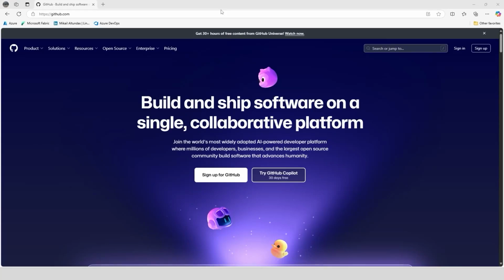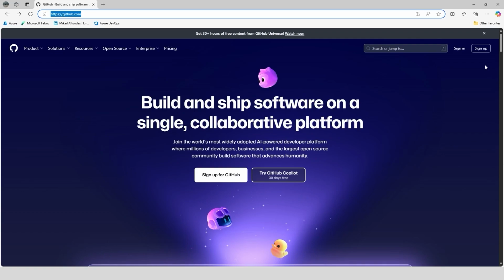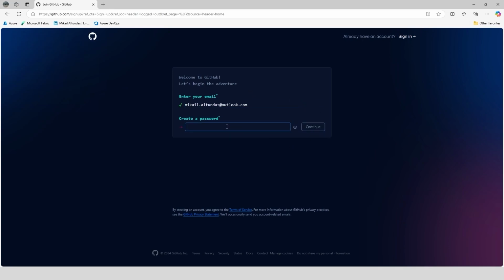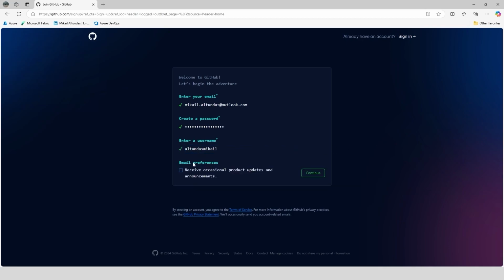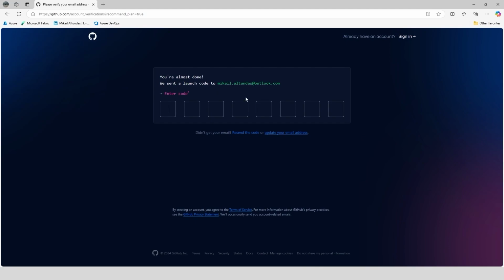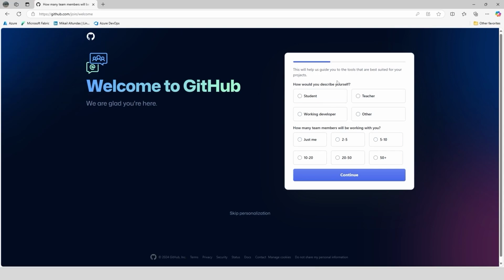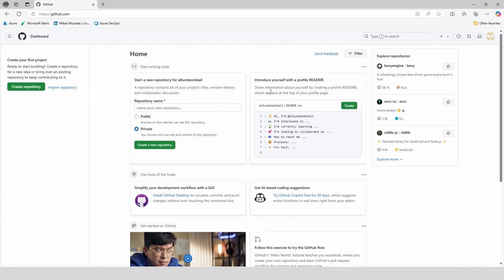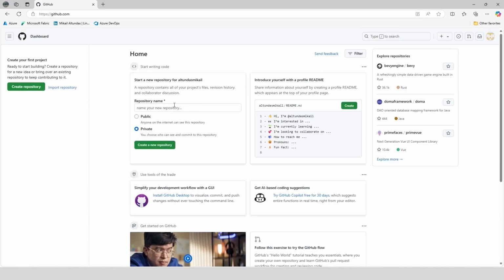How to Create a GitHub Account Easily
📧 Mail: mikail.altundas[at]outlook[dot]com